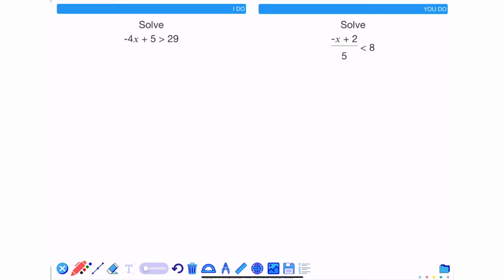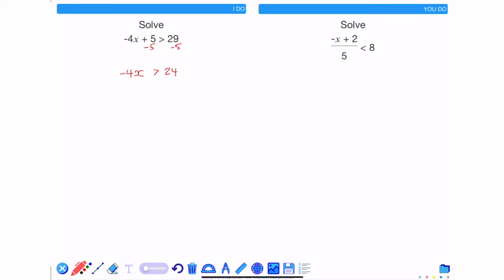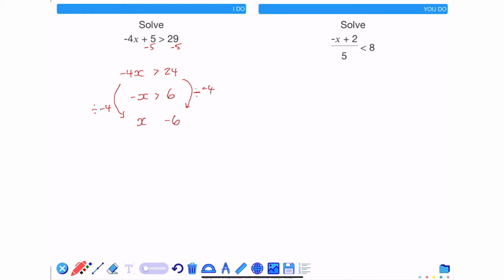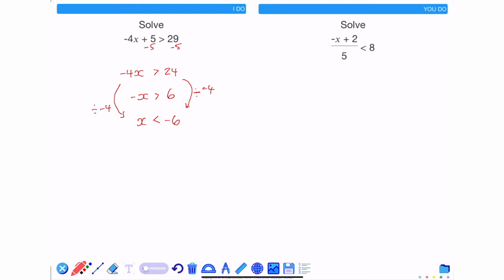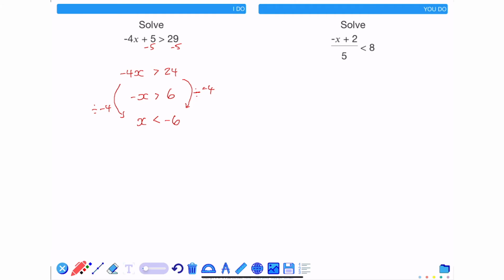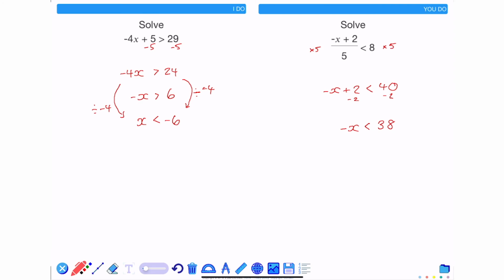Solving linear inequalities (3⭐️)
A quick tutorial on how to solve a linear inequality.